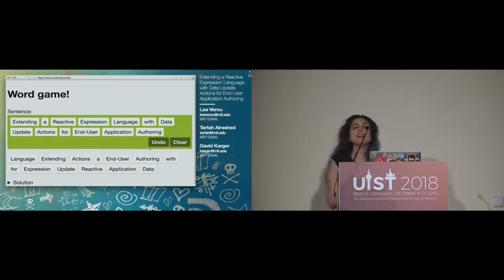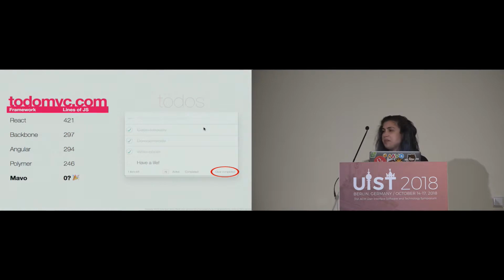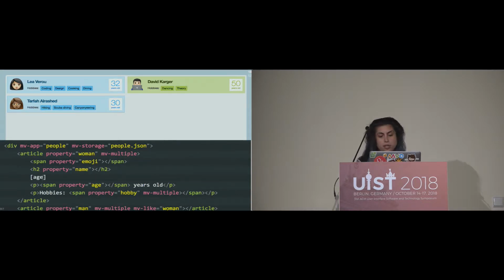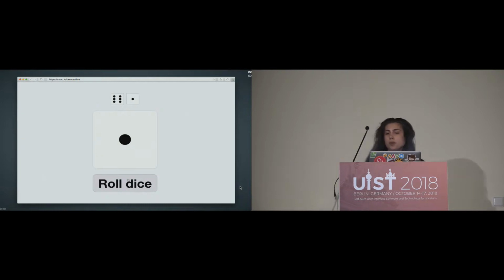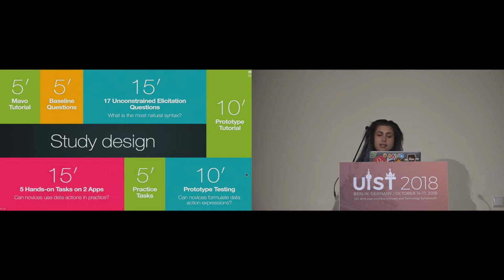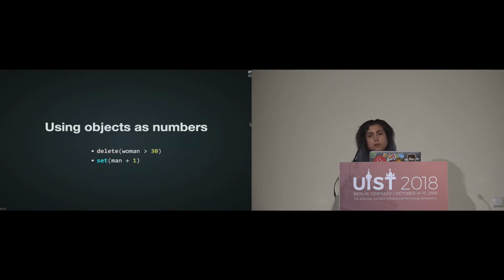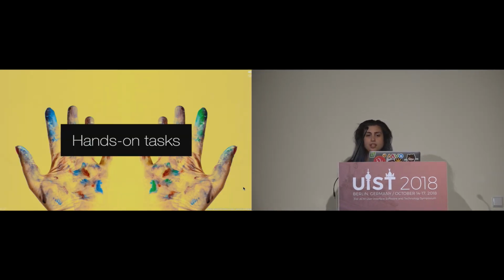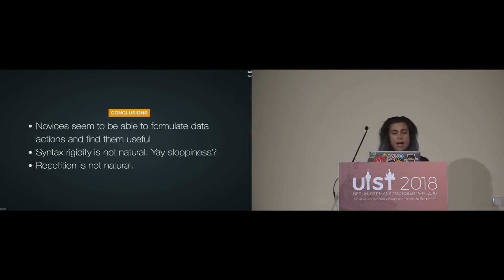Extending a Reactive Expression Language with Data Update Actions for End-User Application Authoring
Lea Verou, Tarfah Alrashed, David Karger

Session: Authoring, Reading and Writing

Abstract
Mavo is a small extension to the HTML language that empowers non-programmers to create simple web applications. Authors can mark up any normal HTML document with attributes that specify data elements that Mavo makes editable and persists. But while applications authored with Mavo allow users to edit individual data items, they do not offer any programmatic data actions that can act in customizable ways on large collections of data simultaneously or that modify data according to a computation. We explore an extension to the Mavo language that enables non-programmers to author these richer data update actions. We show that it lets authors create a more powerful set of applications than they could previously, while adding little additional complexity to the authoring process. Through user evaluations, we assess how closely our data update syntax matches how novice authors would instinctively express such actions, and how well they are able to use the syntax we provided.